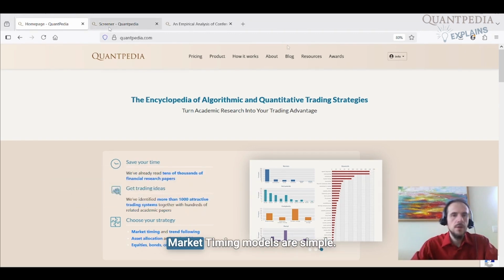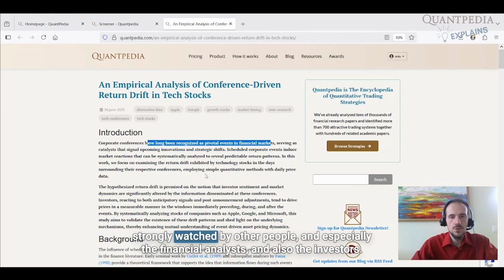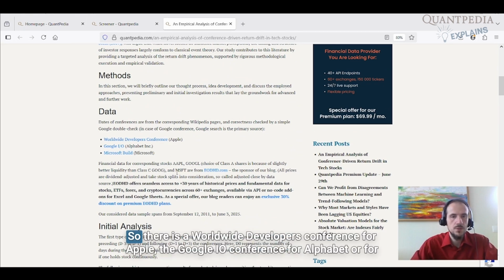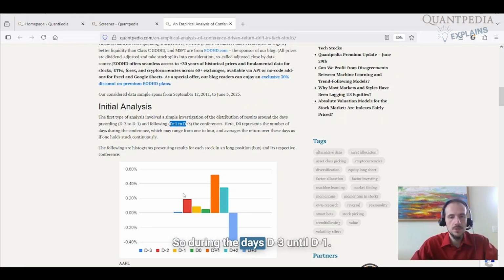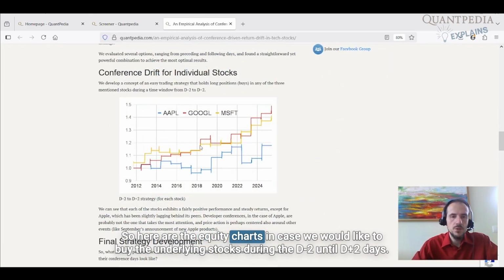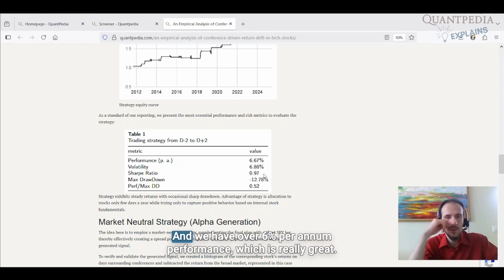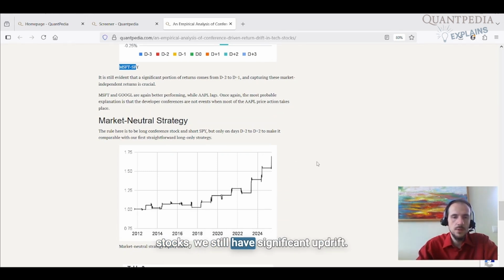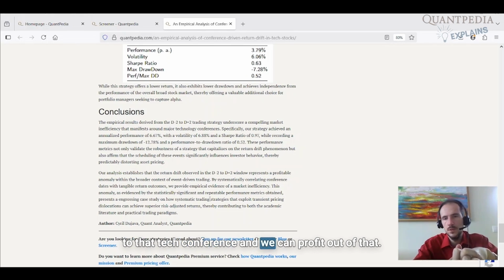Profit from Apple, Google & Microsoft Events - Quantpedia Explains (Trading Strategies)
Today, we will discuss How to Profit from Apple, Google & Microsoft Events, introduced by the CEO of Quantpedia.com, Radovan Vojtko.